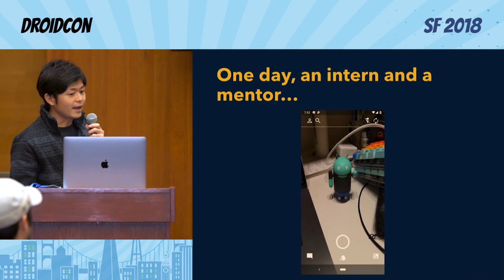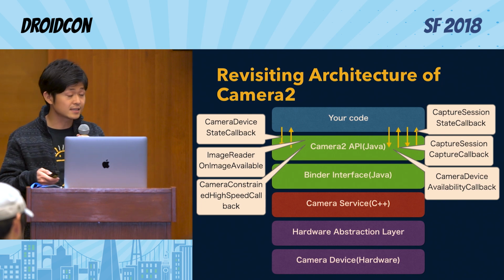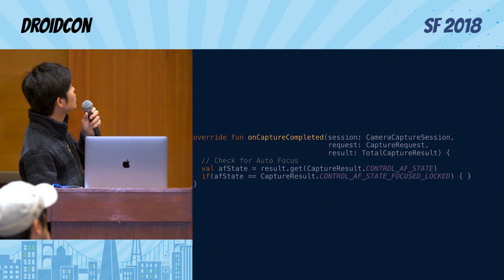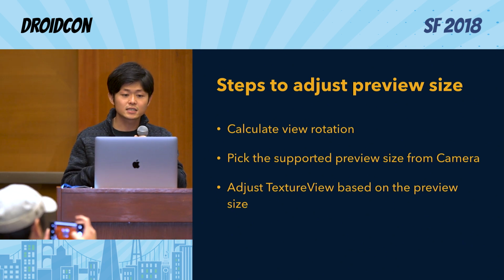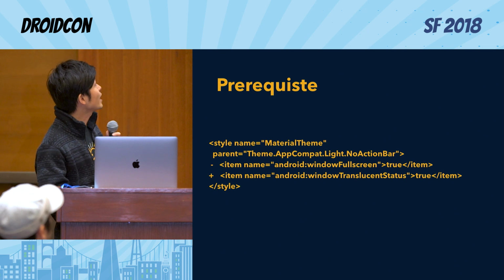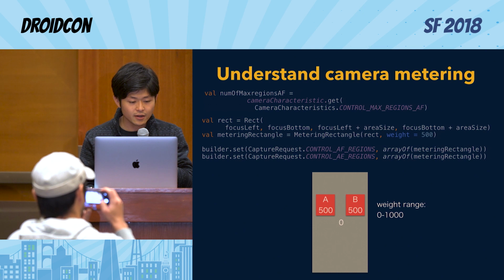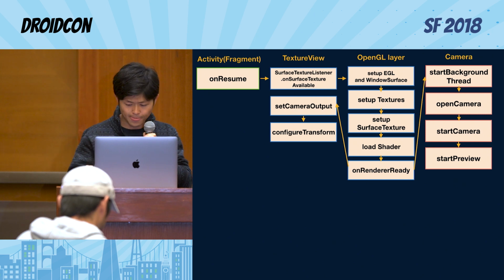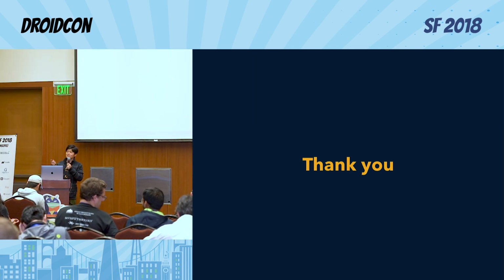droidcon SF 2018 - Camera2 API and beyond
Tomoaki Imai

Camera2 API and beyond

Android development is becoming easy to jump in day by day. There are so many convenient development tools such as Jetpack. However, when it comes to Camera2, there's still a big hurdle for newcomers to understand the whole picture of how it works and what can be possible.

One reason why Camera2 confuses developers is that there are many callbacks that we have to manage just to take one picture.

In this session, I’m giving you a guide to understanding this complex system so that you can develop and customize your own Camera app. I’m going to explain the step by step photo shooting flow by looking into how each callback interacts with a Camera device. Then, I will dive into more advanced usage such as how to customize settings and add OpenGL shading into the process of shooting a photo or video.

My talk will be based on this blog post.